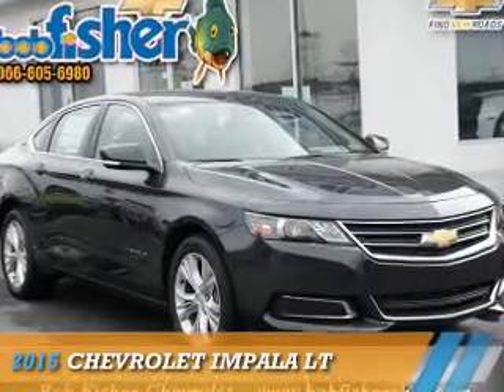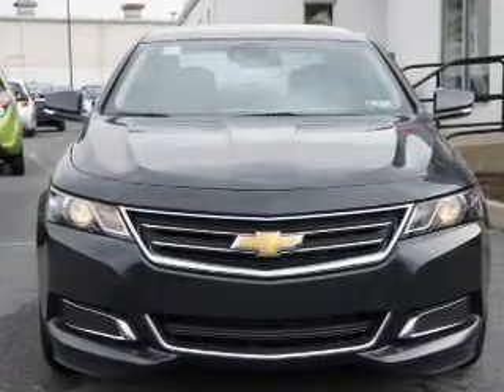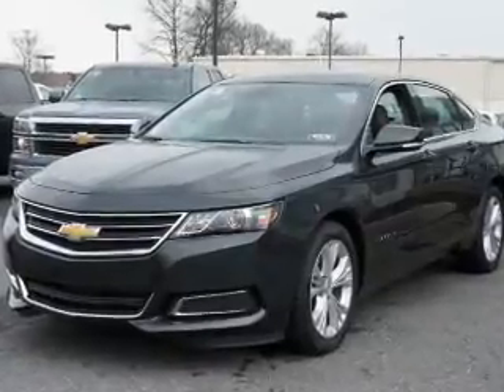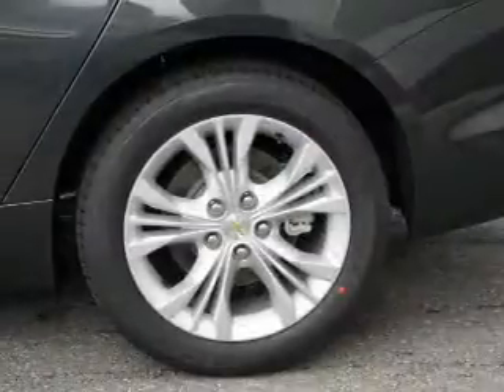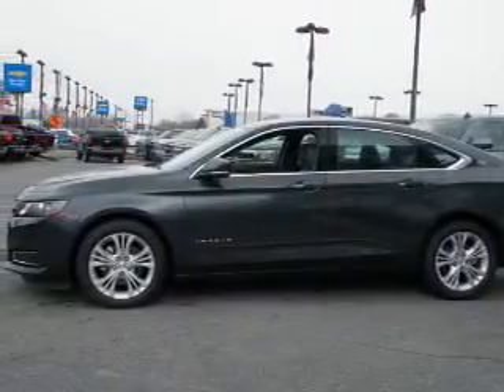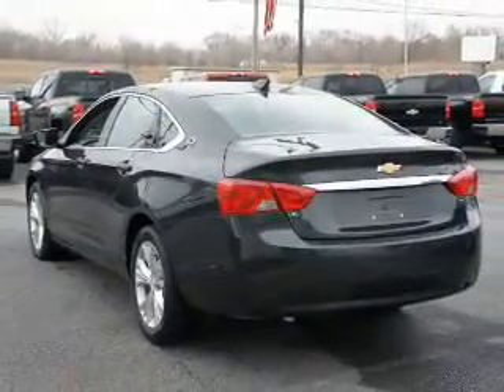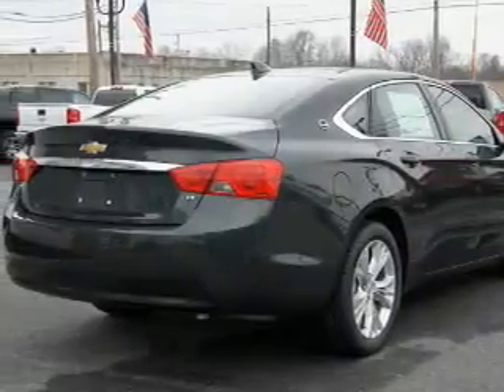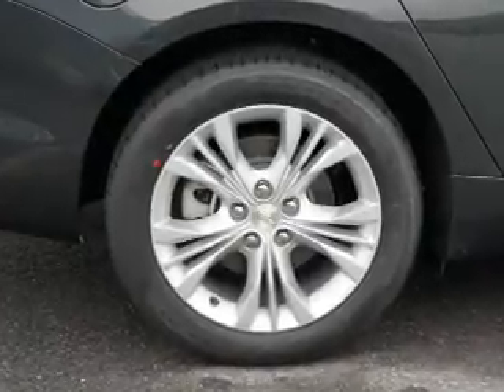2015 Chevrolet Impala 6442 - Reading PA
Year: 2015
Make: Chevrolet
Model: Impala
Trim: LT
Engine: 3.6 liter 6 Cylindercylinder FWD
Transmission: 6-Speed Automatic
Color: Dk. Gray
Mileage: 6
Address:
4111 Pottsville Pike
Reading, PA 19605
VIN:2G1125S3XF9168710